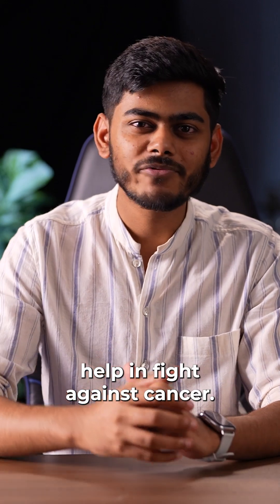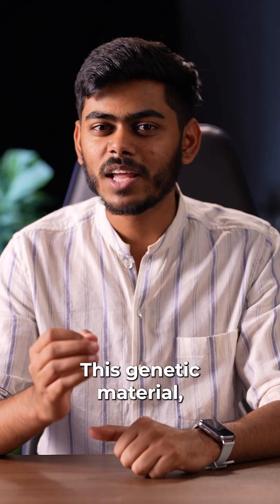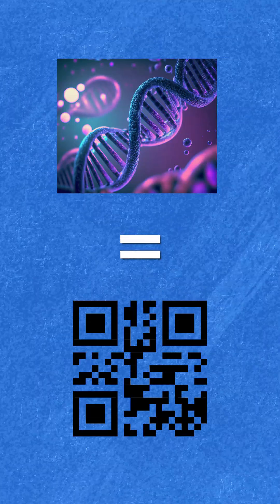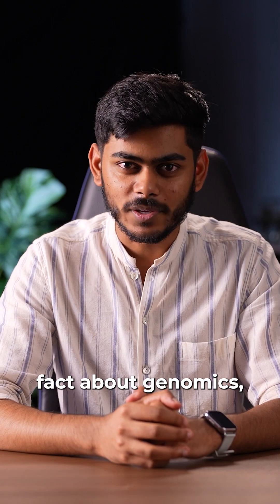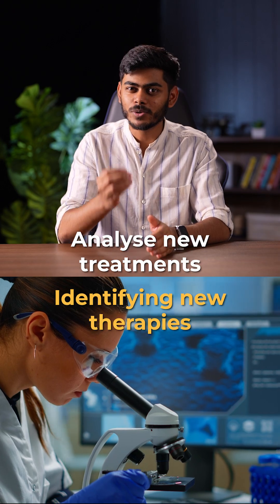Do you Know that Genomics can be the Future of Medicine? | The Study of Genetic Materials & DNA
Genomics is a branch of molecular biology that focuses on the comprehensive study of an organism's entire set of genes, collectively known as its genome. This field involves analyzing the structure, function, evolution, and interactions of genes within an organism, providing crucial insights into the genetic basis of life. Genomics employs advanced technologies such as DNA sequencing to unravel the sequence of nucleotide bases that make up an organism's DNA.

The information obtained from genomics not only aids in understanding the genetic variations among individuals and populations but also plays a pivotal role in unraveling the genetic basis of diseases. Genomics has revolutionized personalized medicine, enabling tailored approaches to healthcare by identifying genetic markers and potential targets for therapeutic interventions.

Additionally, it contributes to fields like agriculture and ecology by enhancing our understanding of the genetic diversity and adaptations of various species. As technology continues to advance, genomics holds immense promise for unlocking the mysteries of life at the molecular level.